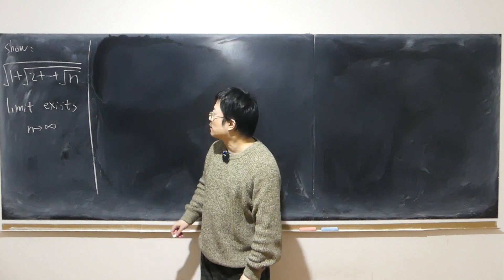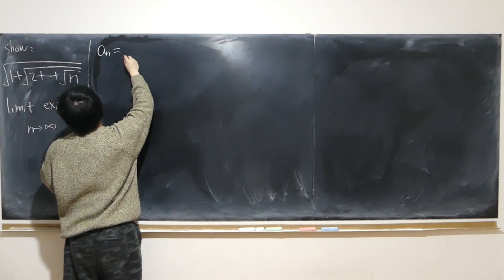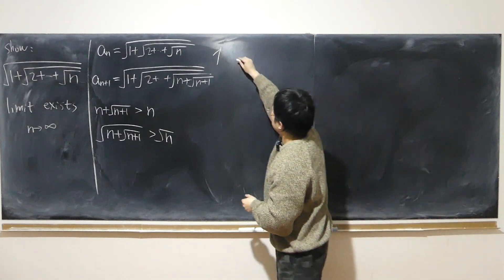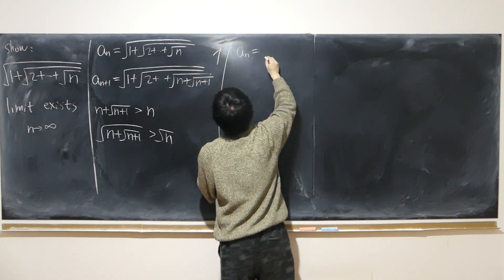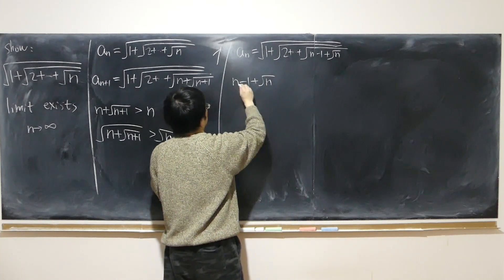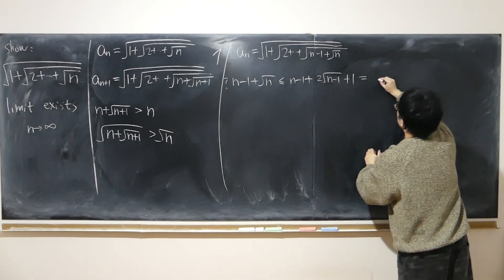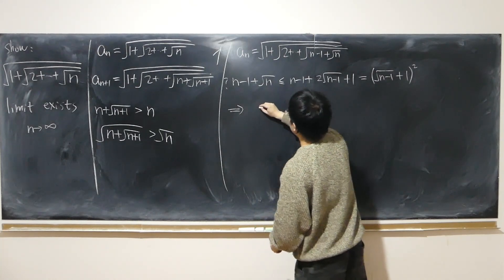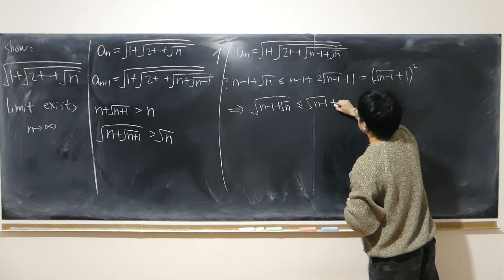Does this limit exist? | sqrt(1+sqrt(2+…+sqrt(n)))